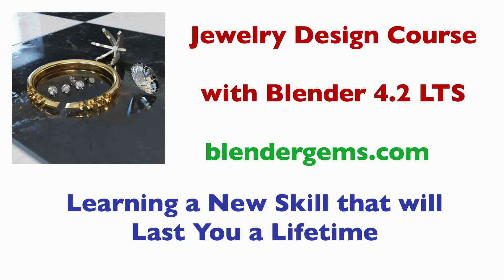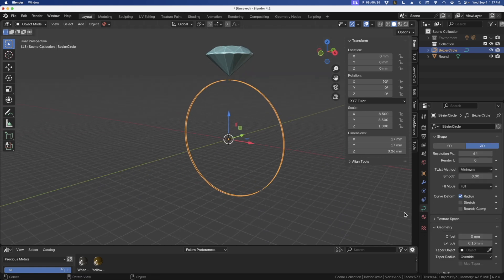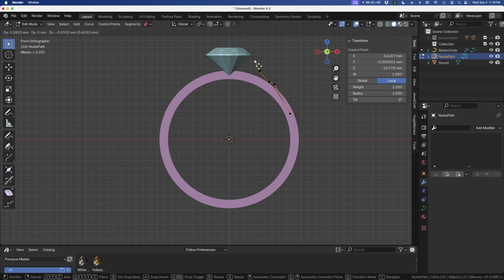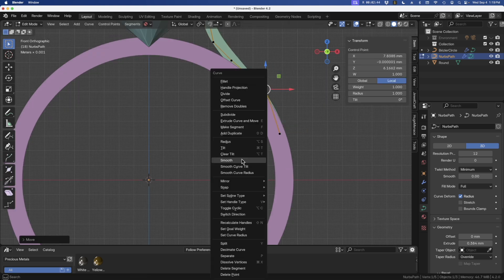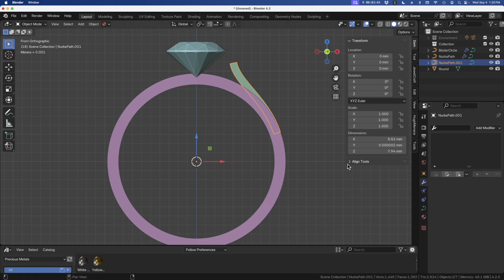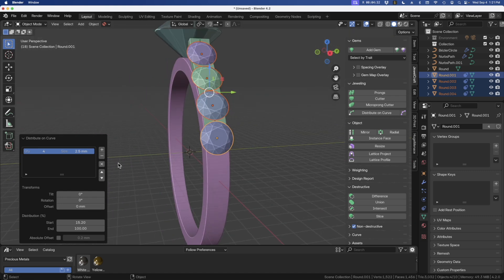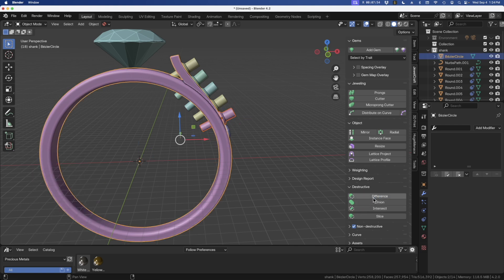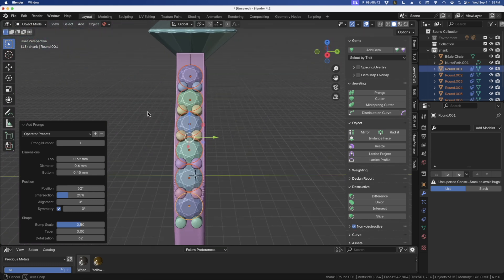Learn to make Jewelry with Blender 4.2 Introduction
This is an introduction to my new course... with this course, you will learn how to make jewelry with Blender 4.2 and a few free and paid addons for Blender.
This is a great way to improve your skills, add to your current product offerings, or maybe an entire new career.
I'm assuming that you don't know much about blender, or jewelry design with this course, so this is geared towards the beginner.
Lessons 1 thru 10 are free, but you will have to become a paid member of my channel to view the lessons after that...   If you're ready...   Lets Get Learning